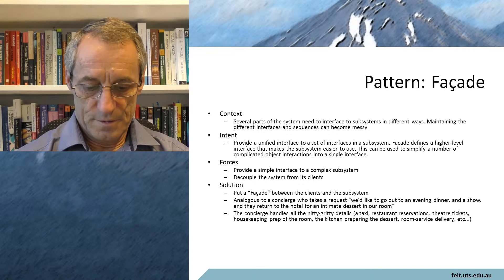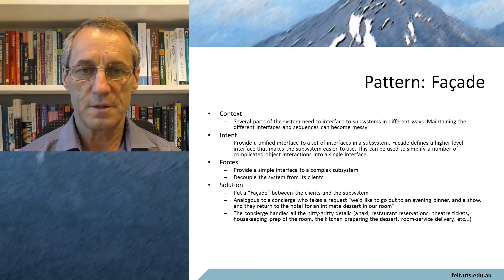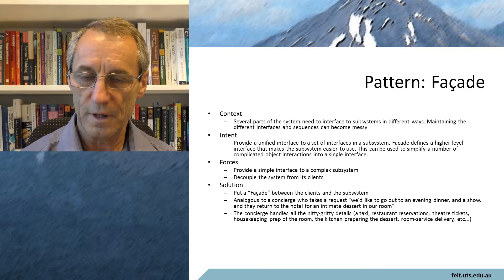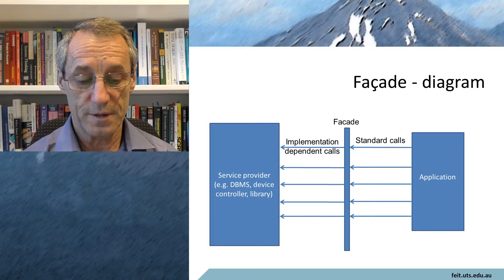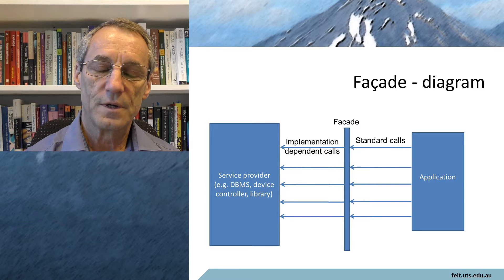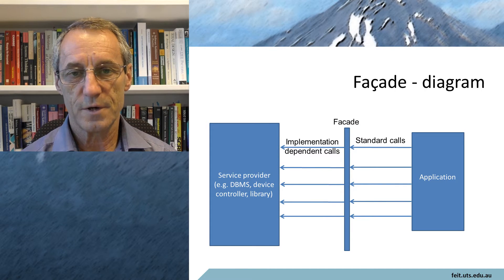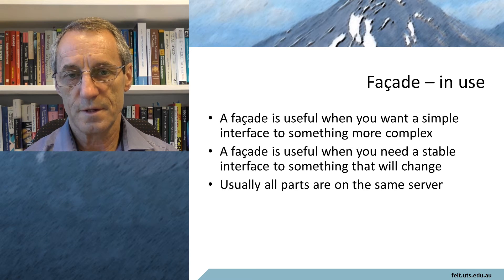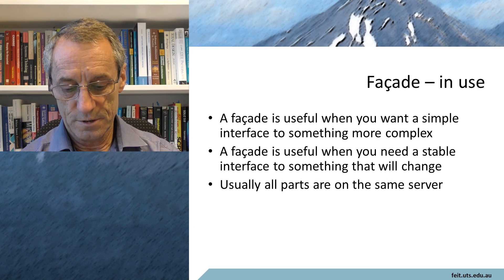Patterns Facade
Brief description of the Facade pattern